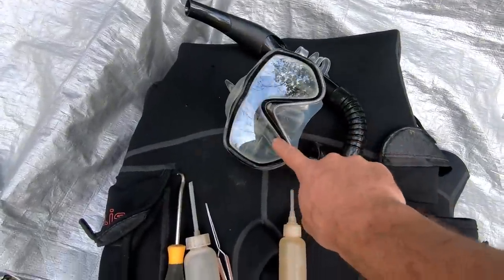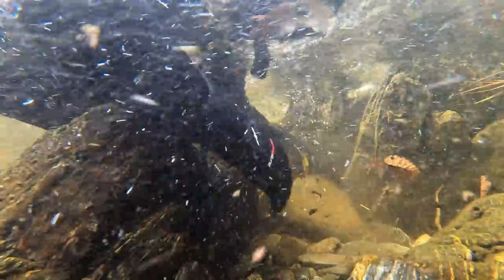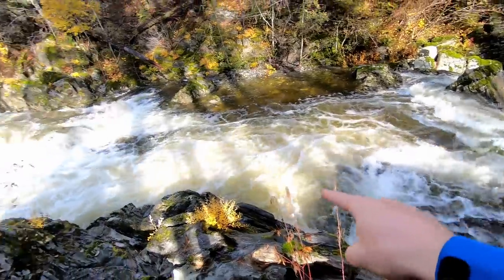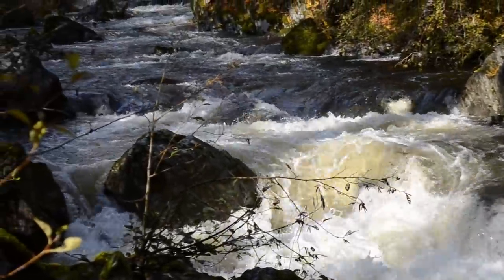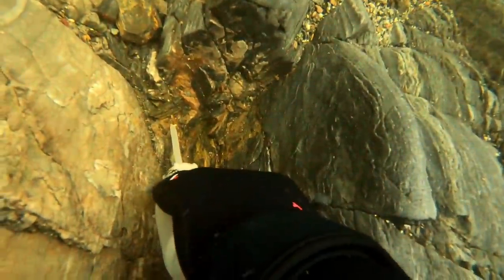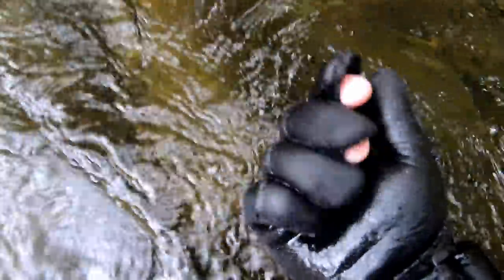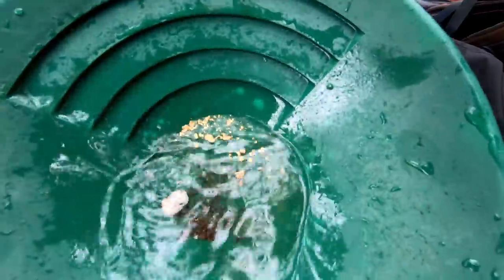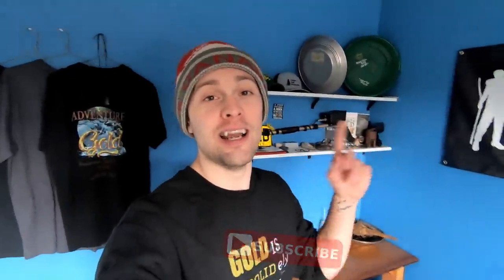I Love Sniping For GOLD! Here Is Why..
In this video I snipe for gold underwater during a flood using the sniping technique (Snorkeling) and find pieces of gold sitting on/in the bedrock. This river has a lot of gold in it so its important so look for cracks while sniping in the exposed bedrock! Thank you and I hope you enjoy!!